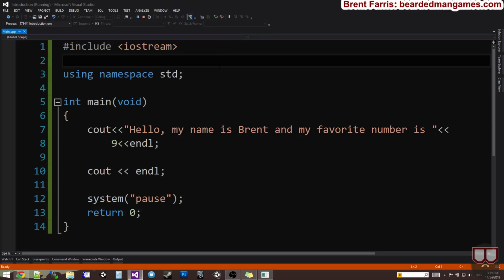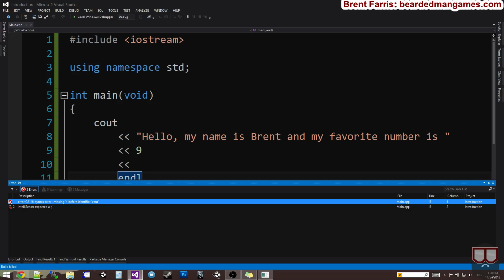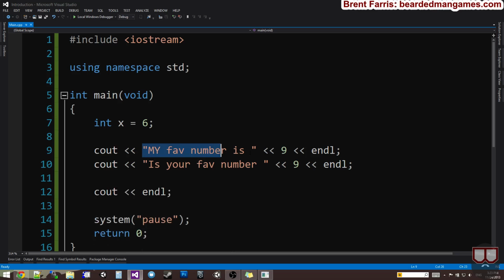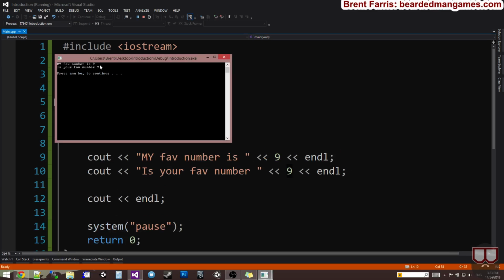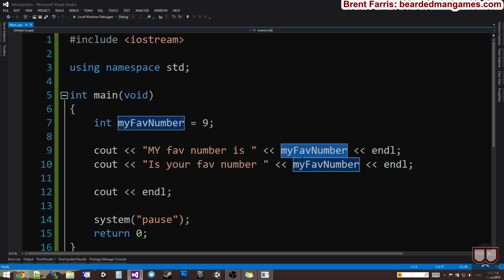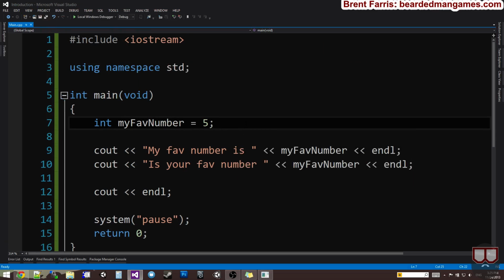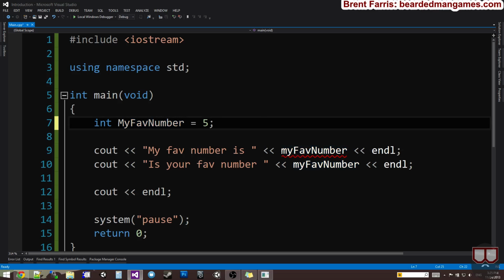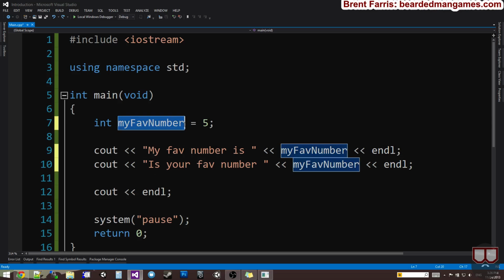Introduction To Programming 4: Integer Variables